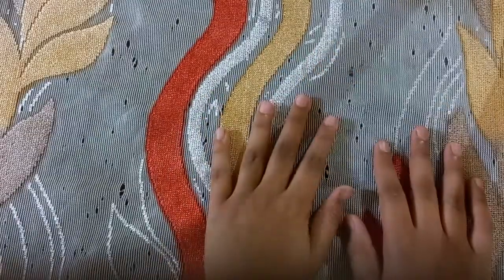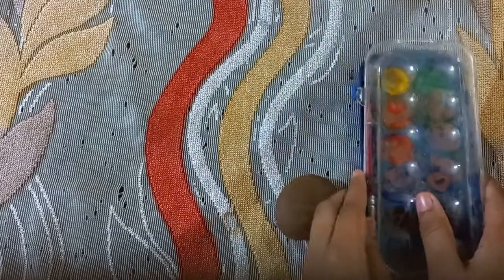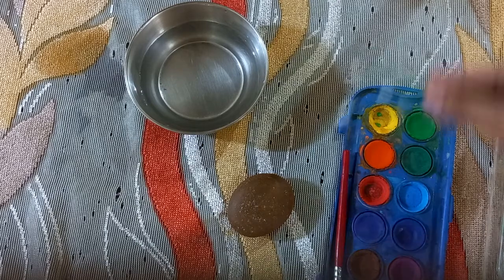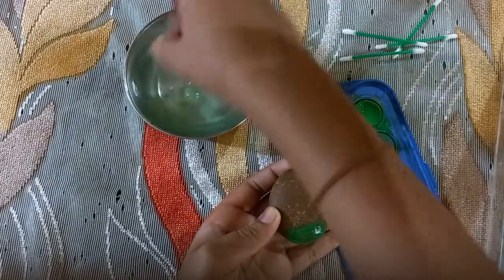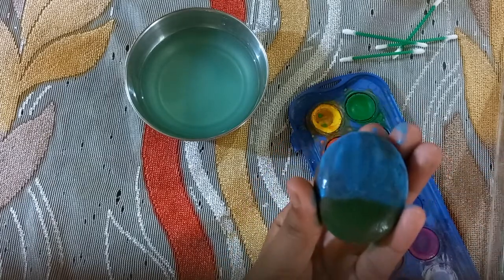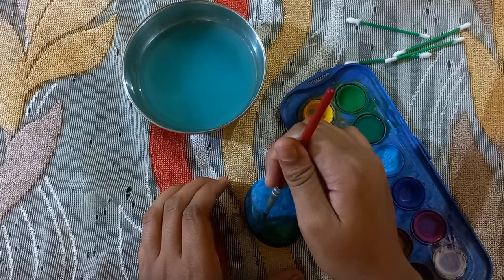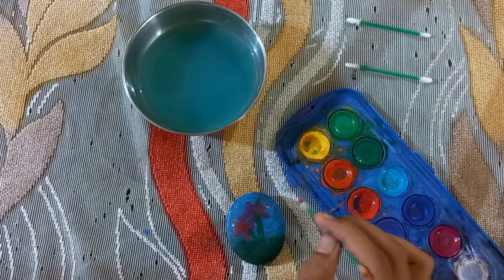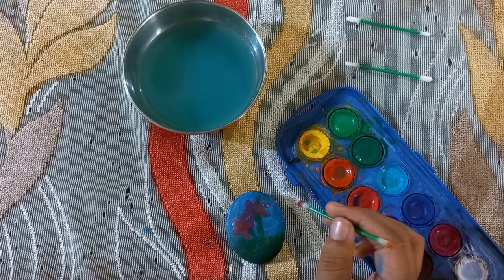Stone painting art🎨 – PV Art Valley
how to make stone art at home , home decor or paper weight
Material required :-
1. Curved shape stone
2. paint color
3.ear buds